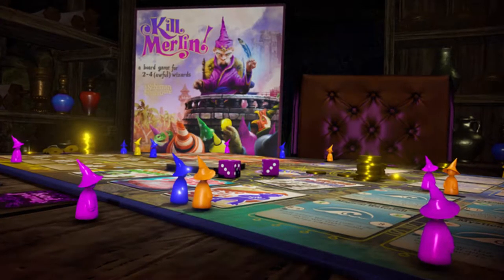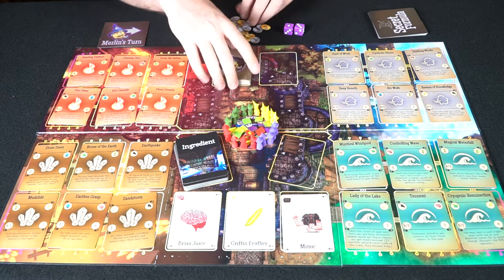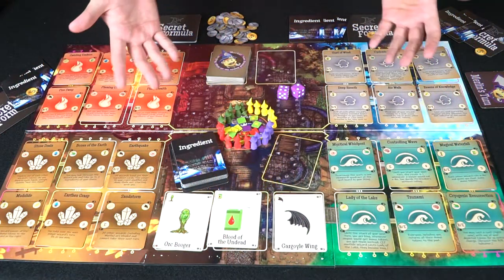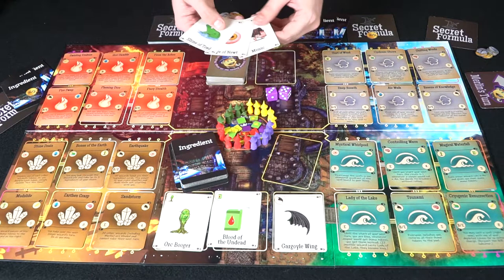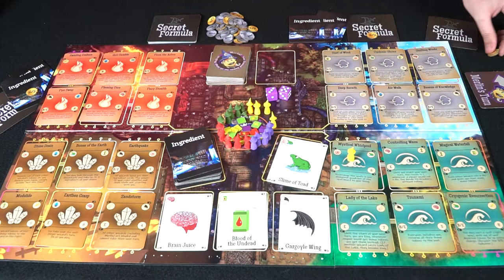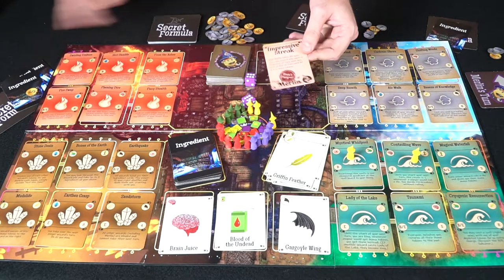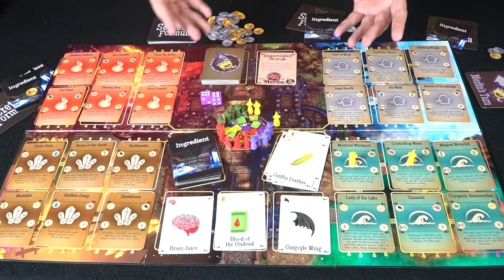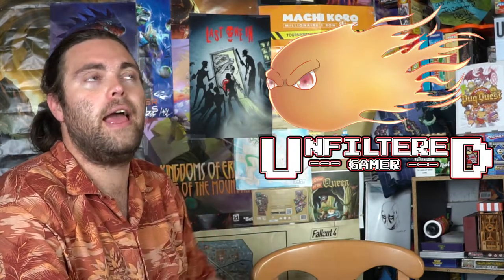Kill Merlin! Kickstarter Board Game Review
Kill Merlin! Review by Unfiltered Gamer